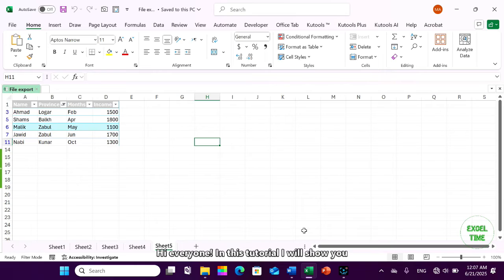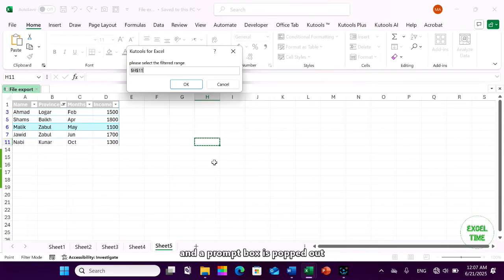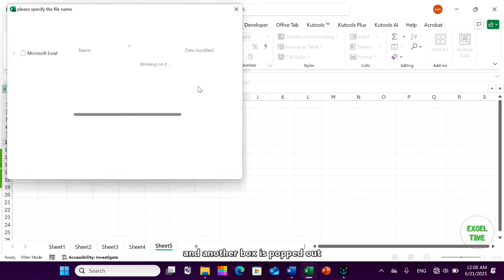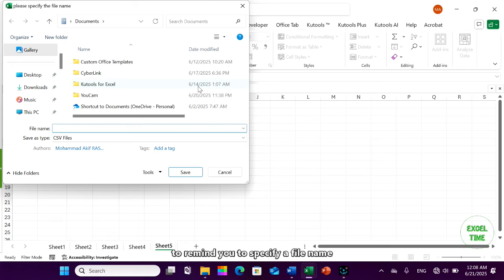Save Or Export Only Filtered Data From Excel To CSV File With VBA Code